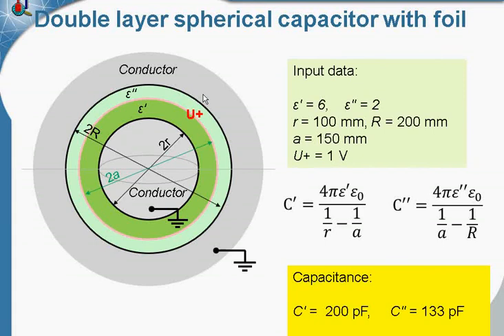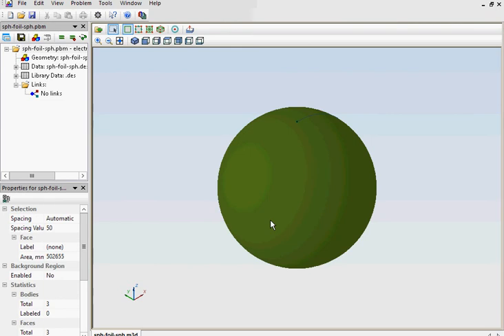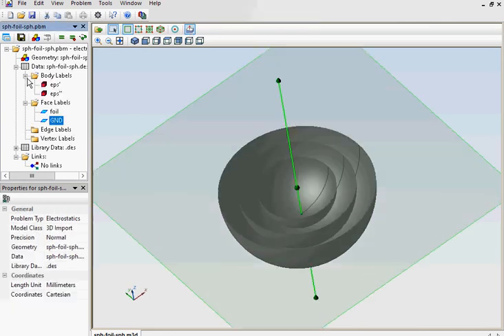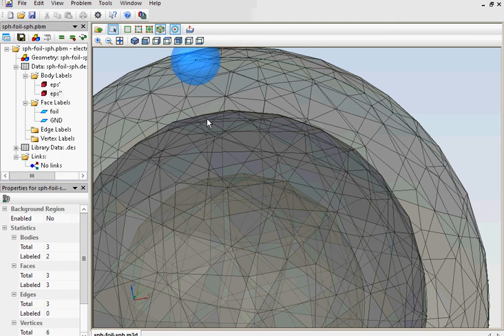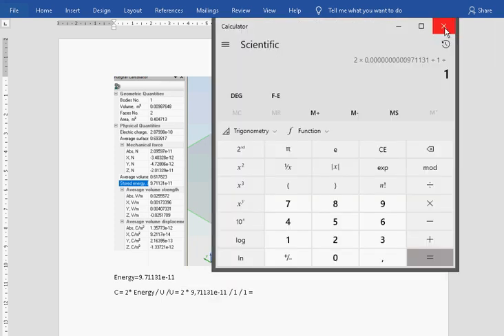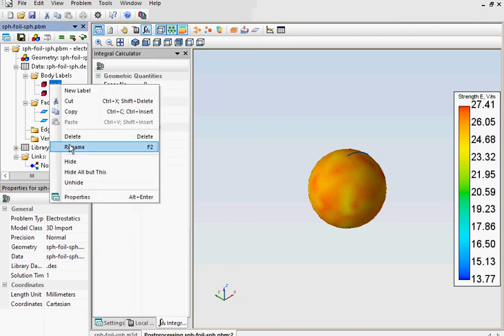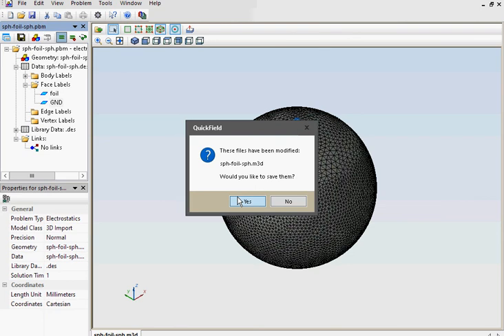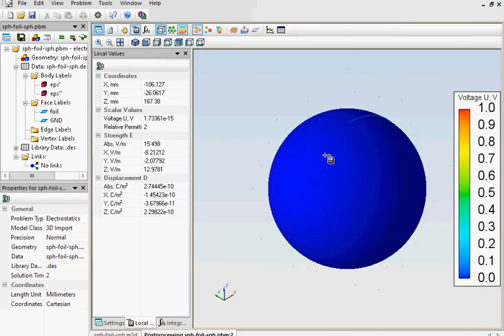Capacitance calculation with QuickField. 3D electrostatics - 2layer spherical capacitor with foil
Capacitance calculation with QuickField. 3D electrostatics
Free webinar on July 2, 2020.

In first part we showcased capacitance calculation in 2D. During this webinar you will learn how to effectively apply QuickField simulations for capacitance calculation in 3D Electrostatics.

Simulation examples:
Sphere to sphere capacitance
Spherical capacitor
Double layer spherical capacitor with foil
Prepulse switch